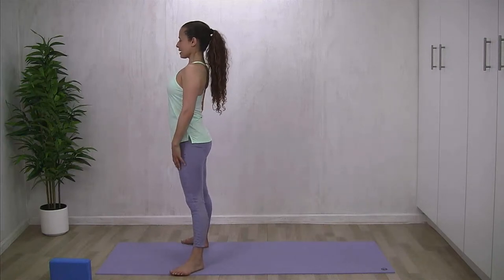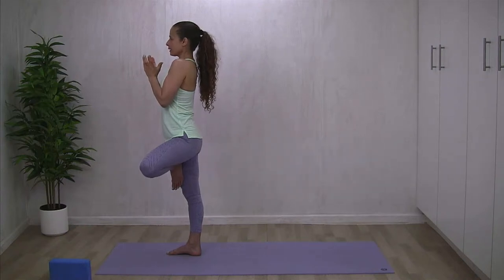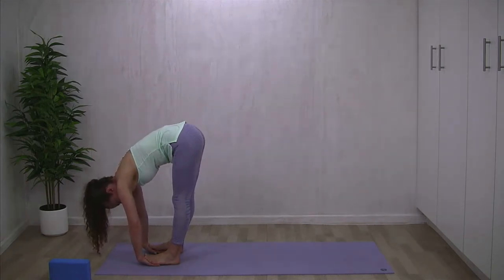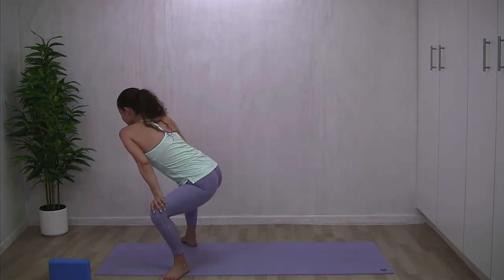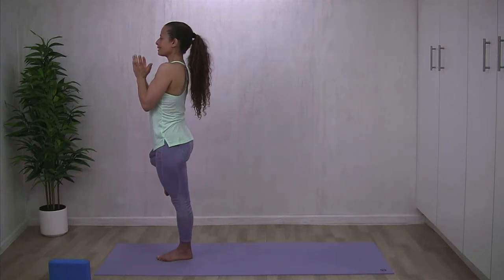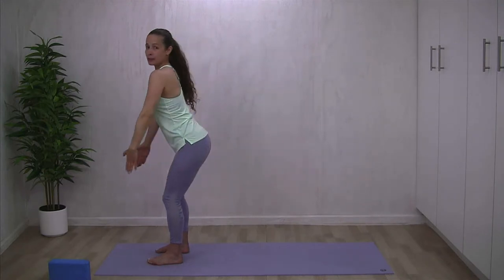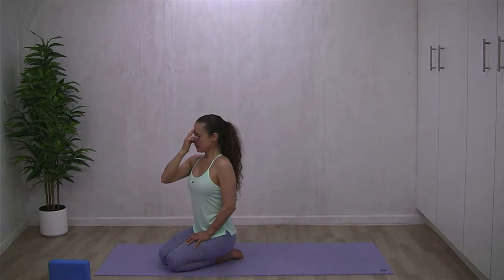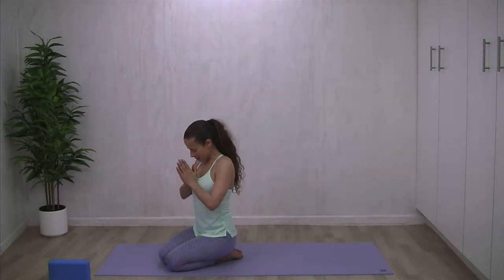#723_ DWELLING - Get Unstuck Yoga - YOGA WITH LOUISE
How to move forward  - Yoga for leaving the past behind.
♦️ Live-Stream Yoga & Pilates classes!

Tips & cues to keep you safe & strong on the mat.
♦️ Exercise ANYTIME, ANYWHERE.
♦️ 24/7 class library access.